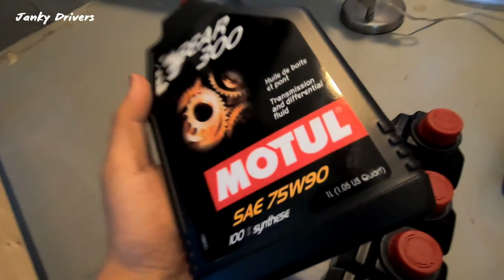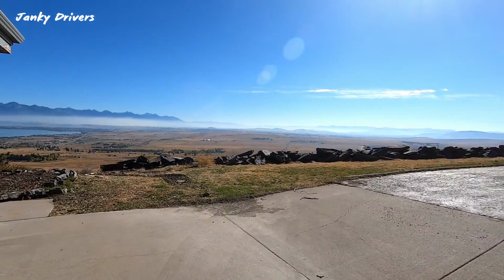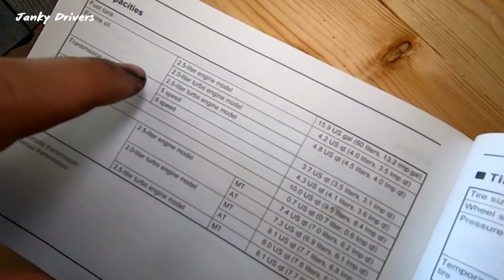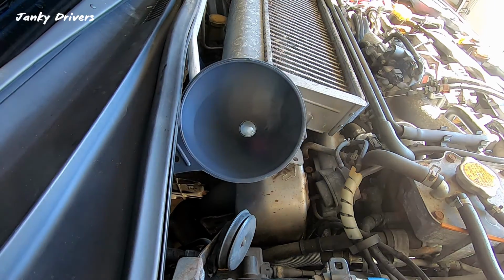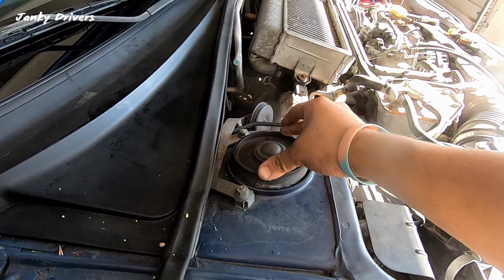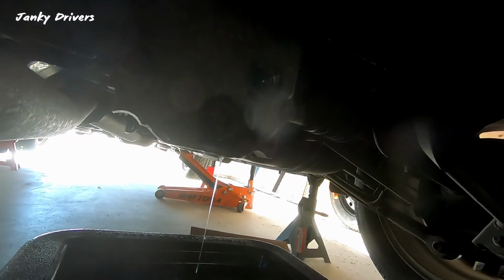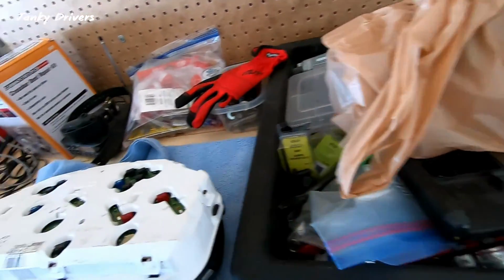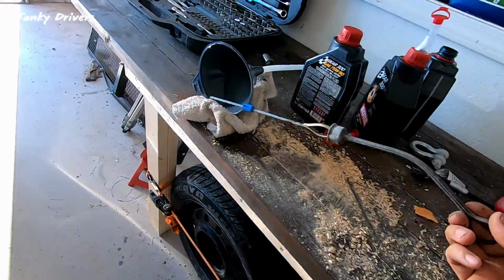How to change 5MT Transmission/Fluid on a 2004 WRX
The fluids looked fine but I wanted to keep a maintenance record since I just bought the car :)

I'm using Motul Gear 300 75w90 (5 quarts worth since I like to keep a little extra just in case).

Transmission: Requires 3.7 quarts but can vary if all the fluid has drained or not.

Depending on your year, you will either need a 21mm socket or a T70 for the transmission drain bolt. For me, I used a 21mm socket.

TORQUE SPECS: 36lb/ft

*When filling the transmission fluid, don't overestimate. Start checking the level when you hit 3 quarts. Add more until the fluid hits the F. Check after driving (15-30 minutes should let the oil gather at the bottom of the pan and make sure the car is parked on a level surface).

Differential:

Unbolt the top plug first. Then unplug the bottom bolt. Both are a 1/2" drive so a 1/2" breaker bar or a ratchet will work.

Once drained, clean fill + drain bolts (the drain bolt will have a big magnet protruding from the bolt).

Plug in the drain bolt

TORQUE SPECS (both bolts): 36lb/ft

Fill the fill hole with the gear oil until it starts to seep out. Plug the fill bolt.

00:00 - Plan for the day
01:28 - Transmission Gear Oil
06:02 - Rear Differential Oil
07:41 - Gauge Cluster Bulbs
10:12 - Outro